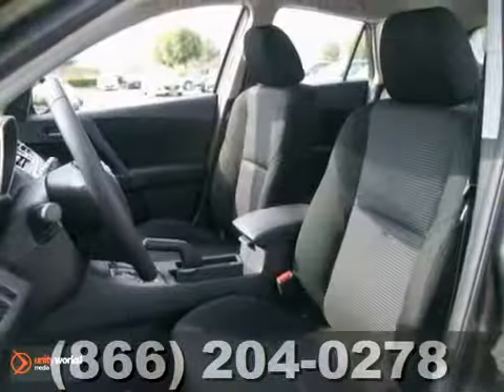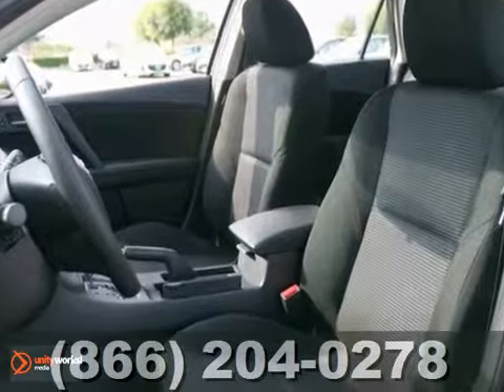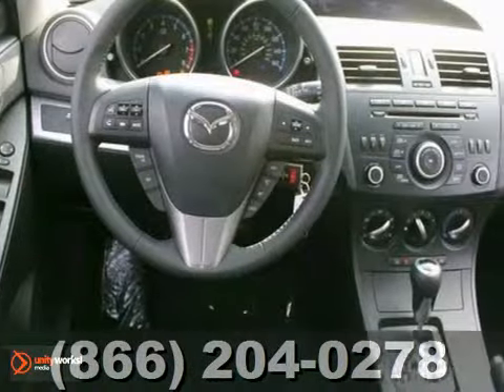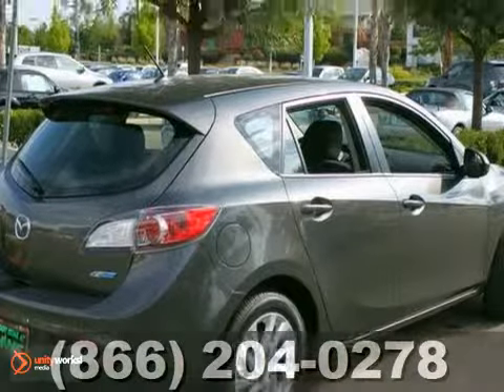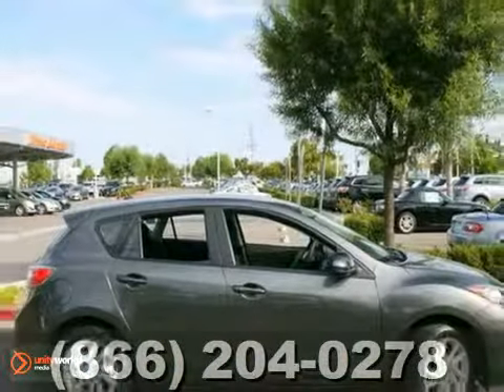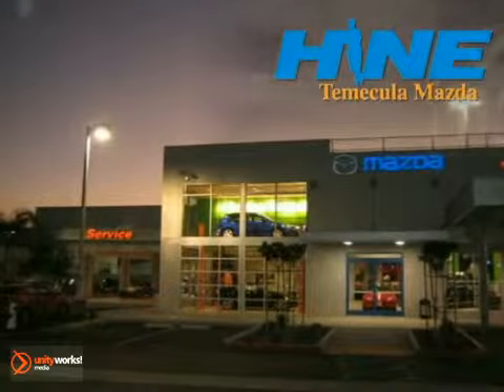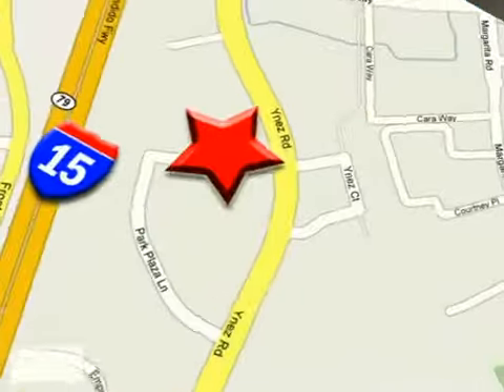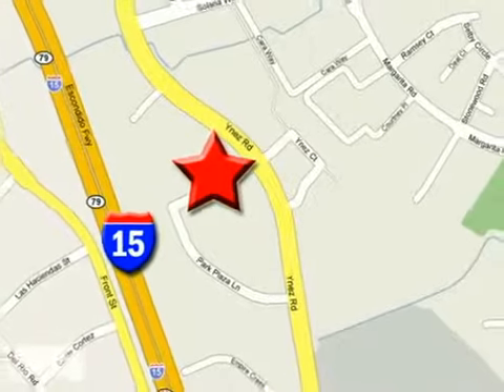2012 Mazda Mazda3 #7816 in Temecula CA Riverside, CA - SOLD